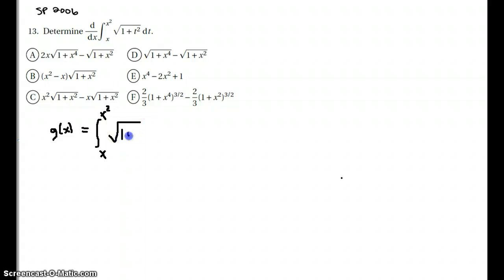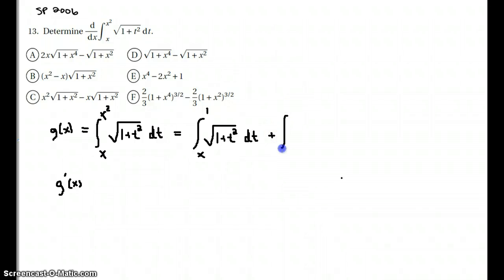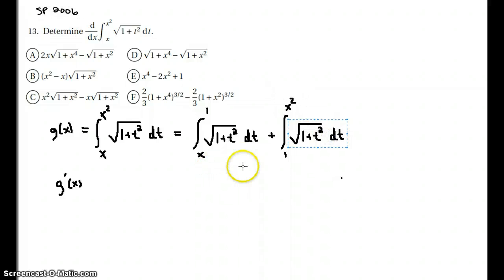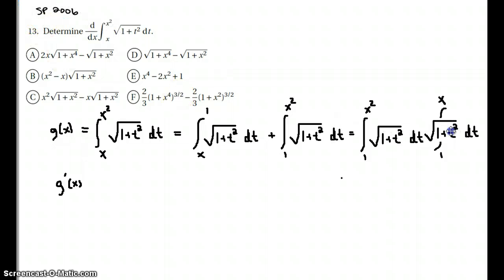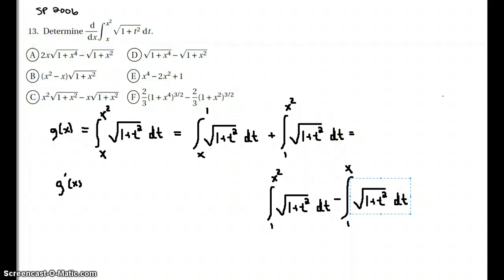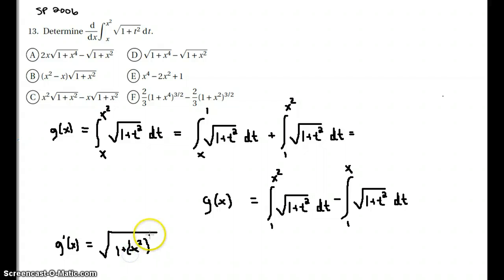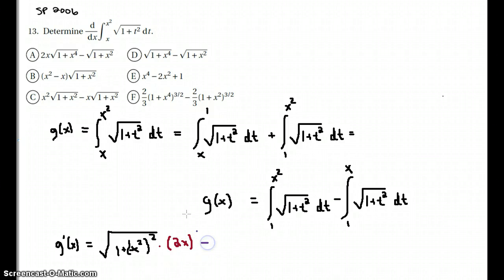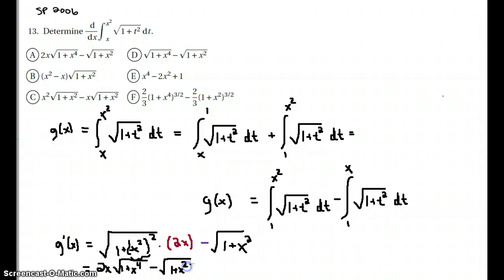UPenn Math 103 Spring 2006 # 13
Math 103 Spring 2006 # 13, exam 3 review